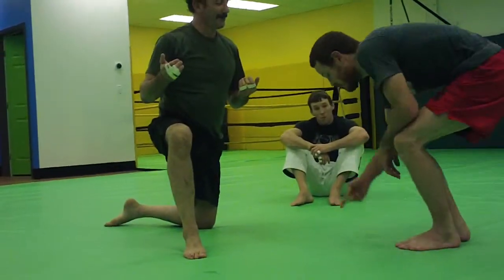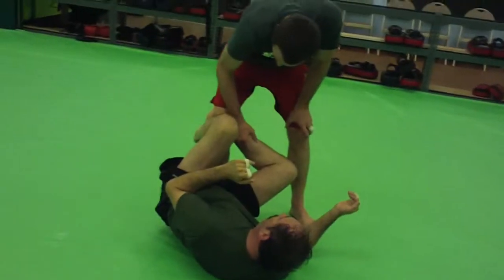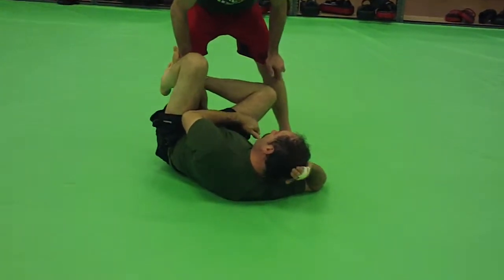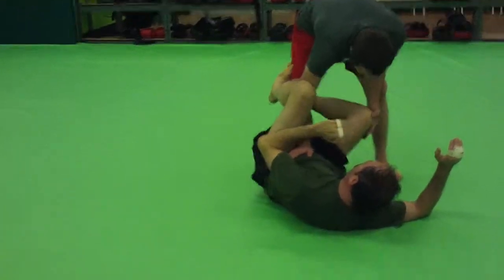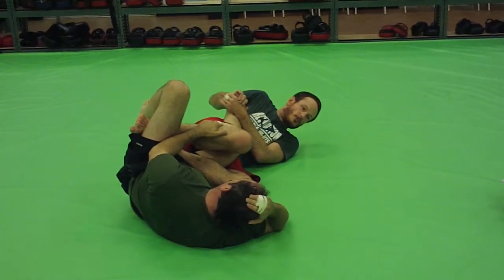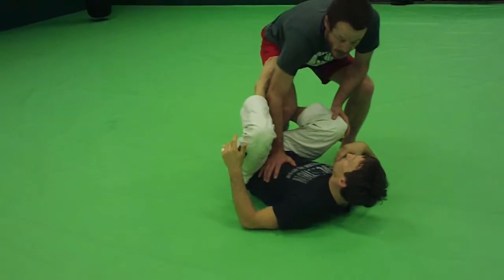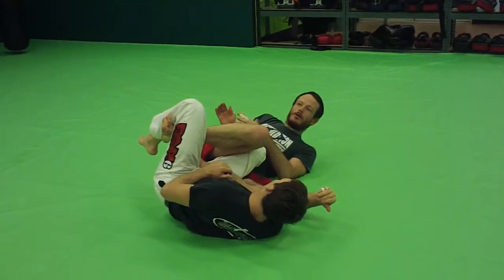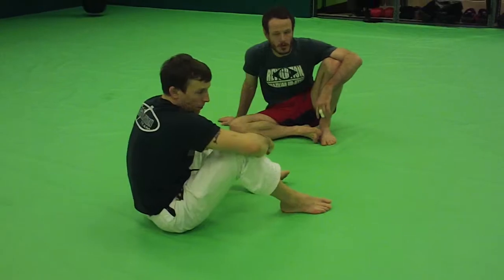Setting up the over/under heel hook via passing RDLR guard (X-pass, leg drag)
Revolution BJJ
2125 Staples Mill Road
Richmond VA 23230